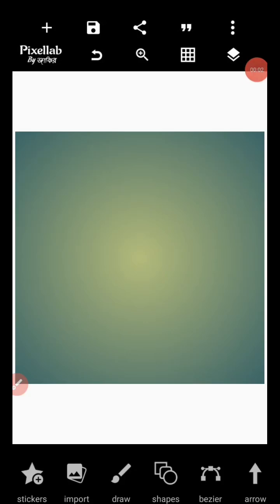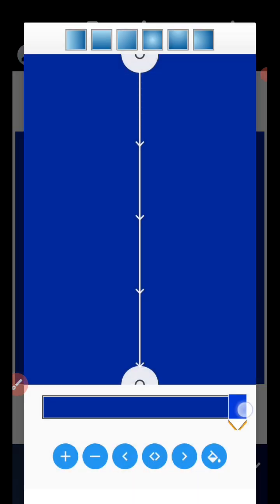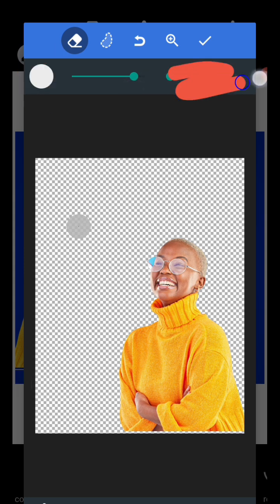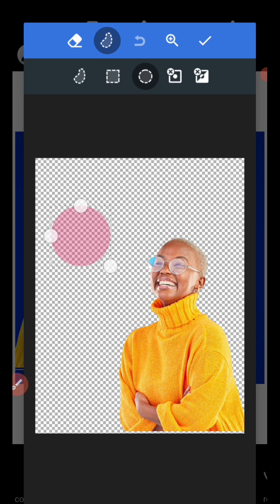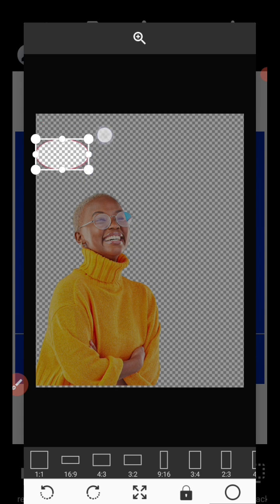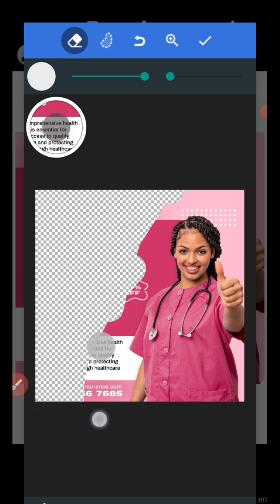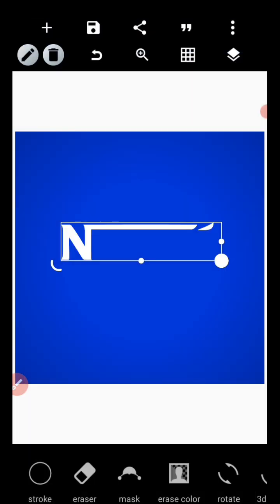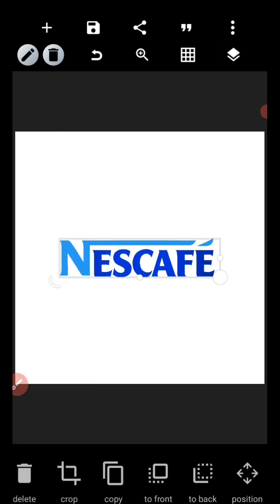How to use Pixellab Eraser tool | pixellab tutorials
Using erase tool like Fade Images in background without shadows with the Eraser tool, its simple and Easy.